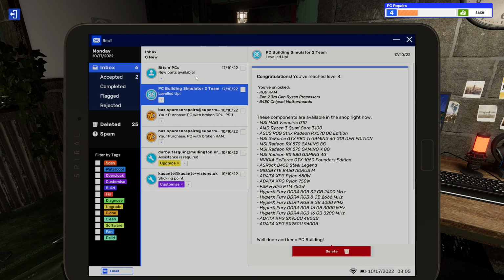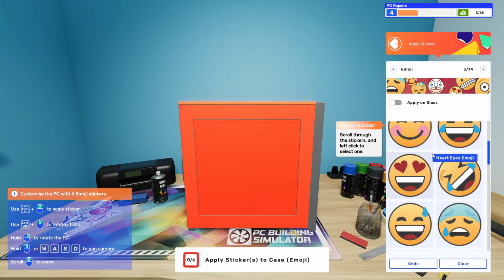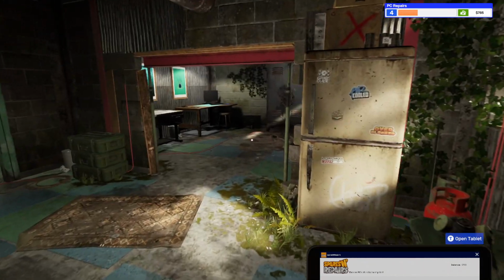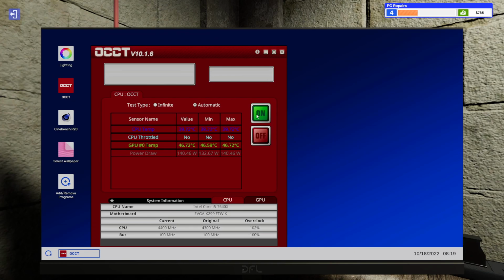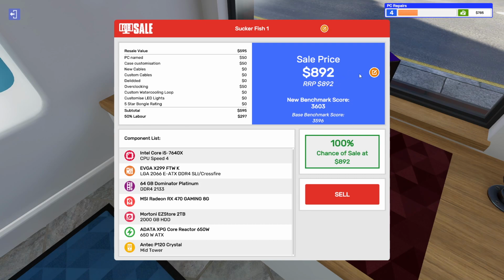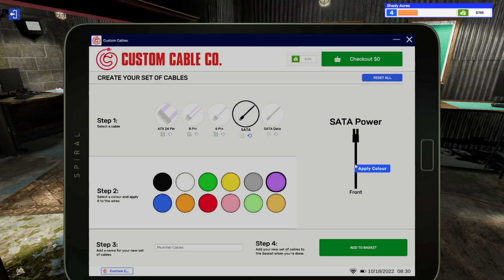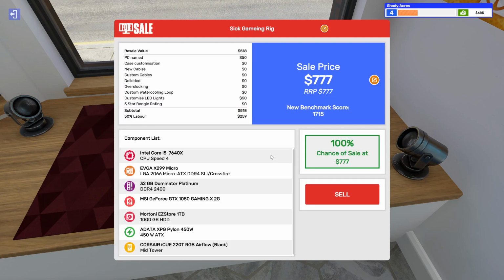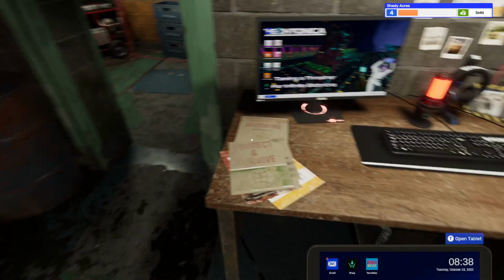Selling Overpriced Junk Computers - PC Building Simulator 2 S2 Ep2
Grow your empire as you learn to repair, build and customize PCs at the next level. Experience deeper simulation, an upgraded career mode, and powerful new customization features. Use realistic parts from 40+ hardware brands to bring your ultimate PC to life.

PC Building Simulator is an EPIC Games Exclusive game.